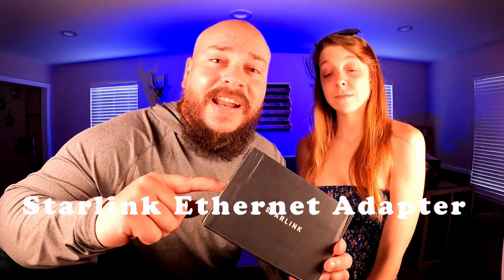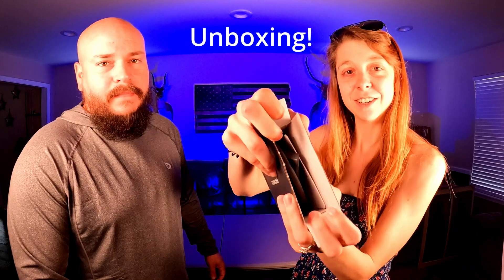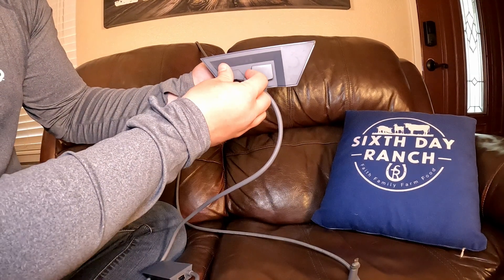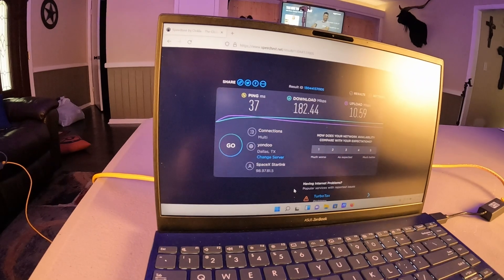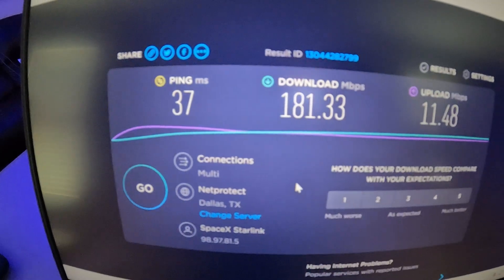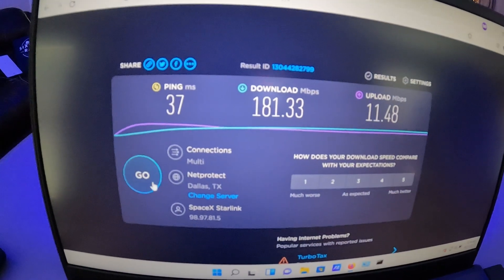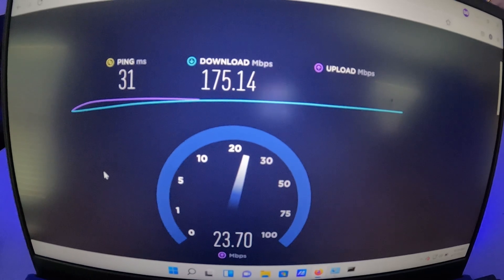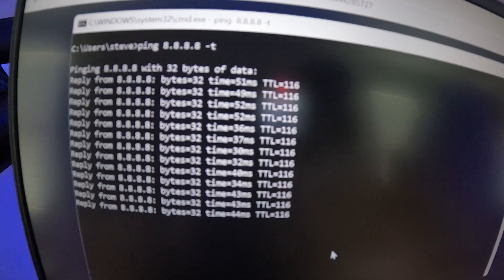This Changes EVERYTHING! | Starlink Ethernet Adapter | Satellite Internet | Starlink Speed Test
We'll show you setup and unboxing of a Starlink Ethernet Adapter.  Check out the speed and latency tests!

⬇️ TIMESTAMPS
00:00 Intro
00:51 Unboxing
01:16 Setup and Connecting the Ethernet adapter
01:54 Speed Tests
02:10 Speed Test #1
03:11 Speed Test #2
04:01 DHCP info
04:05 Ping and Latency Check
04:20 Outro